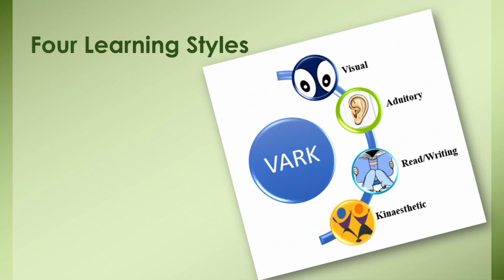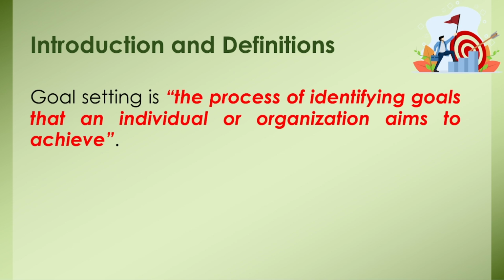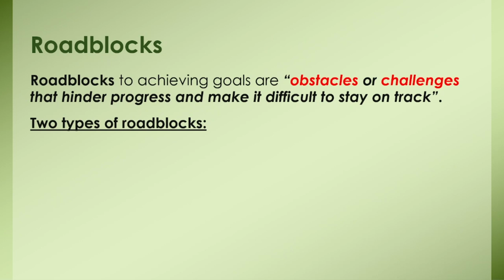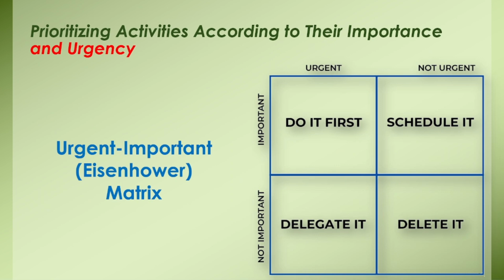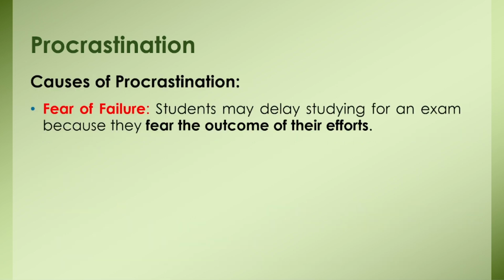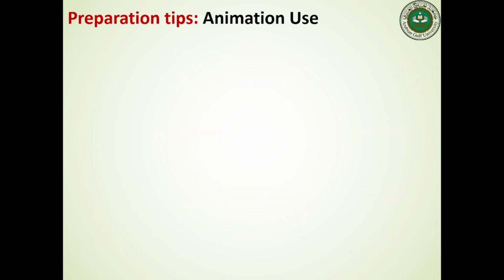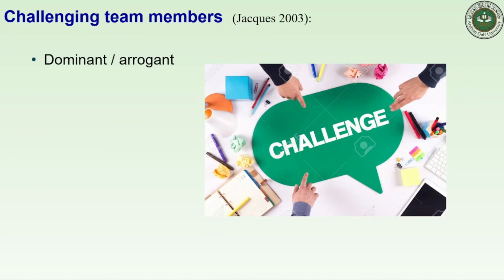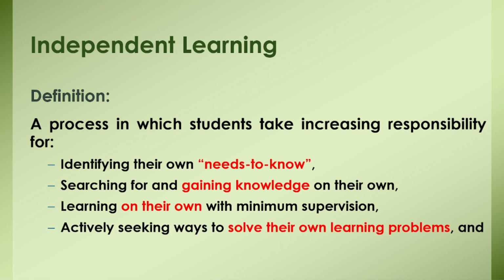2024 11 03 08 21 45 Dr Hany Learning Styles Year 1 Study Skills